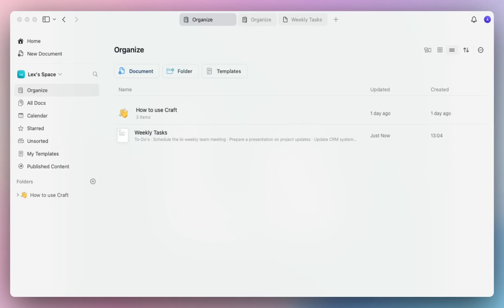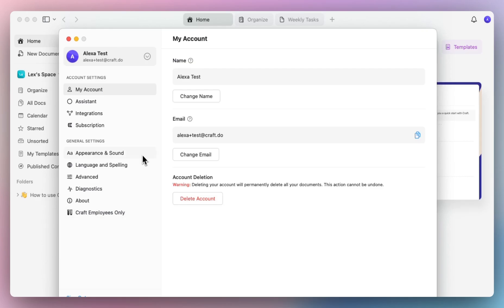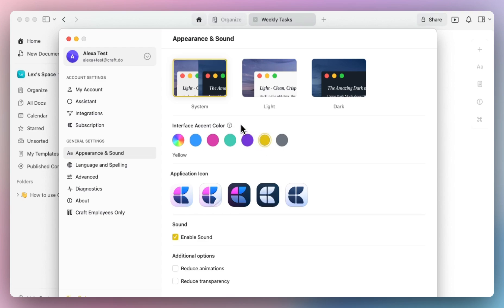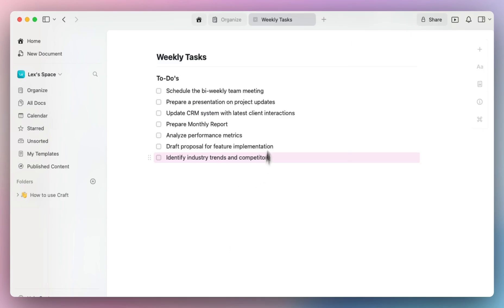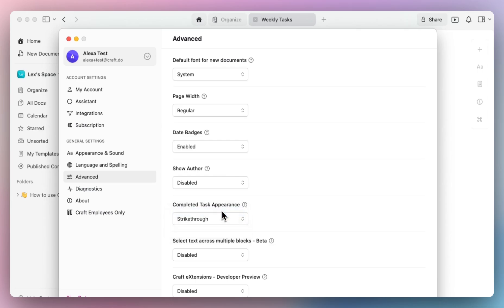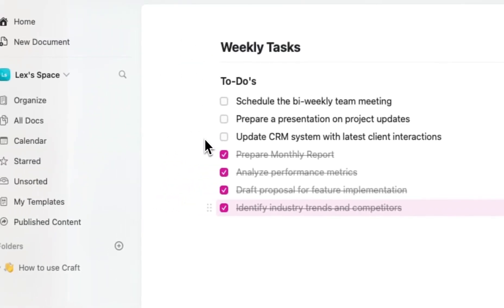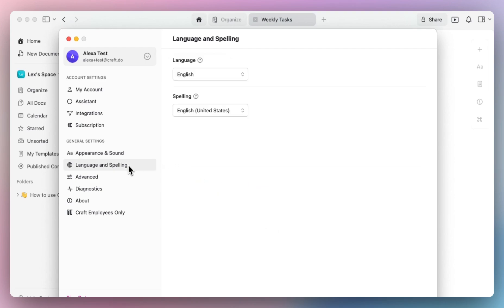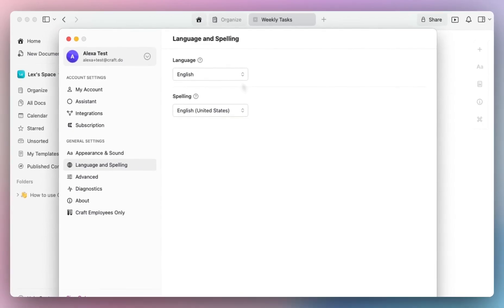Customize Your Craft Account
Make yourself at home. :)

00:00 Intro
00:12 Opening Account Settings
00:21 Changing Emails
00:31 Customize Appearance
01:32 Customize Tasks
02:25 Enable Sound
02:50 Language and Spelling